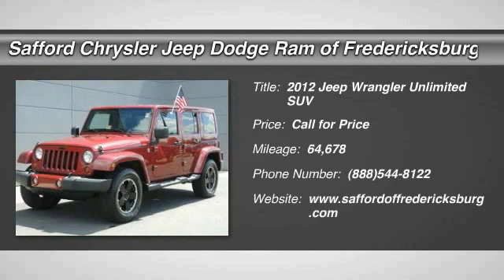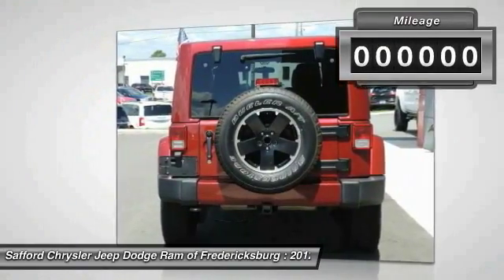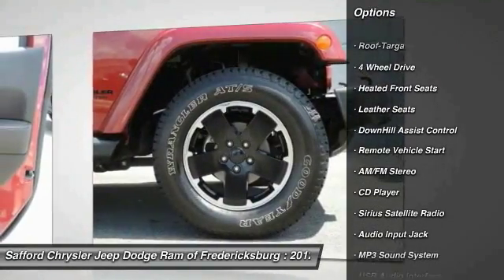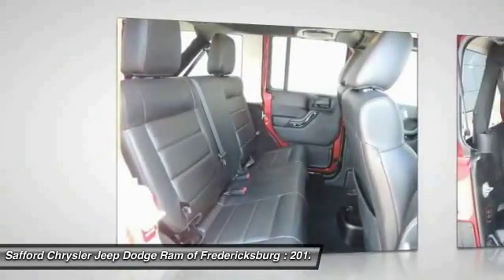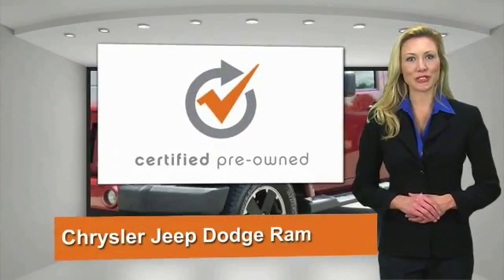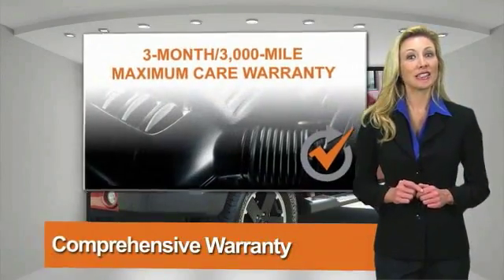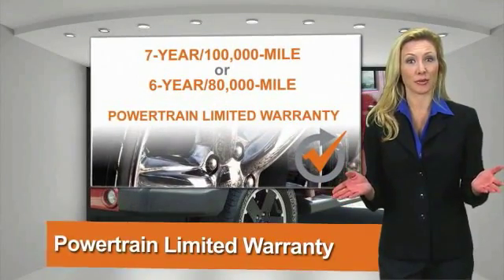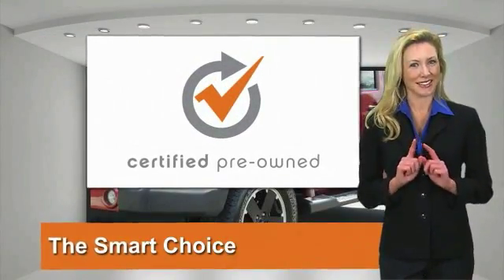2012 Jeep Wrangler Unlimited Fredericksburg VA L257762A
2012 Jeep Wrangler Unlimited Altitude

Wrangler Unlimited Sahara Altitude, Leather Trimmed Bucket Seats, and Navigation System. Want to save some money? Get the NEW look for the used price on this one owner vehicle. Previous owner purchased it brand new! This vehicle has been babied by the previous owner, and it shows. It has no flaws or blemishes and everything works like new. It is nicely equipped with features  (Body Color 3-Piece Hard Top, Freedom Panel Storage Bag, Heated Front Seats, Mopar Black Fuel Filler Door, Radar Red Stitching Accents, Rear Window Defroster, and Rear Window Wiper/Washer)